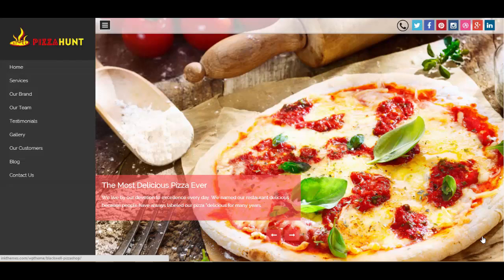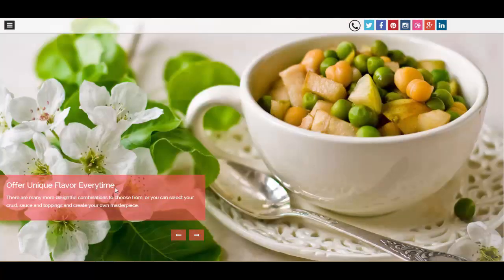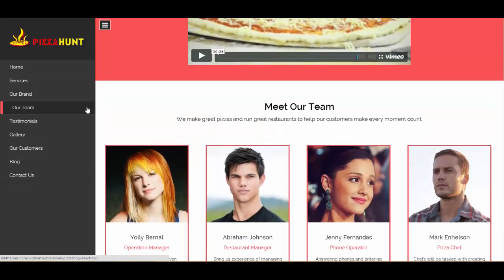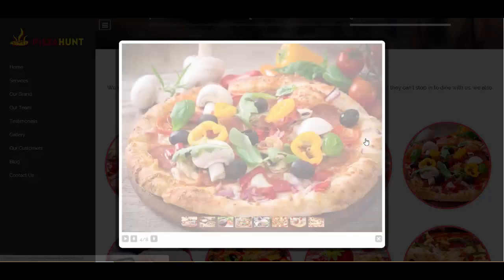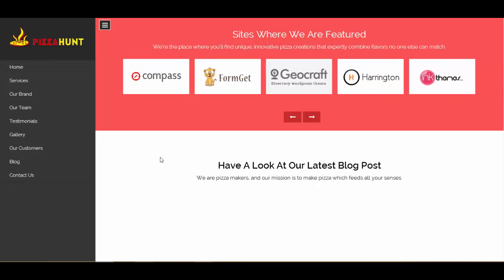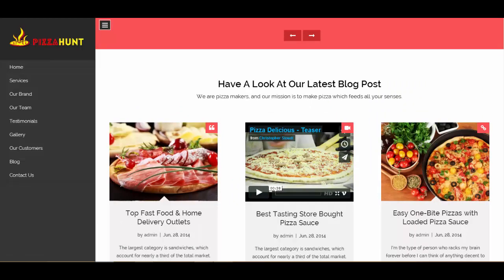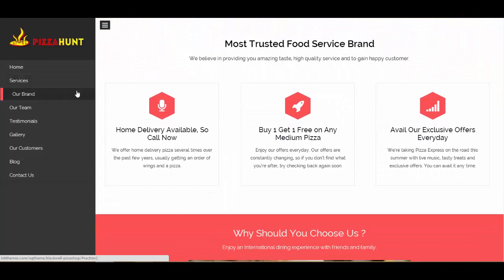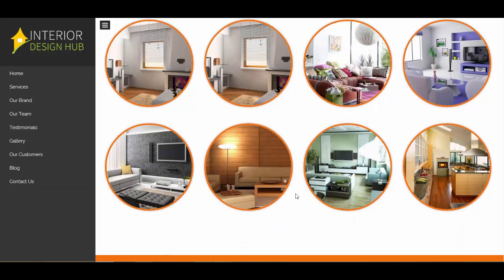BlackWell Business WordPress Theme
BlackWell is a one page theme with many attractive features that make your website highly appealing for your visitors. They would just love to scroll and navigate all through your website. They need not clicking on menu section to go to any particular page.

You can represent your business very effectively with videos, blogs, contact map, images, and many more things just from the homepage.